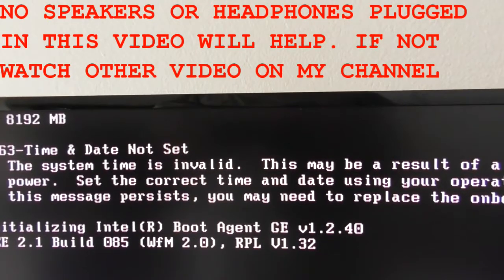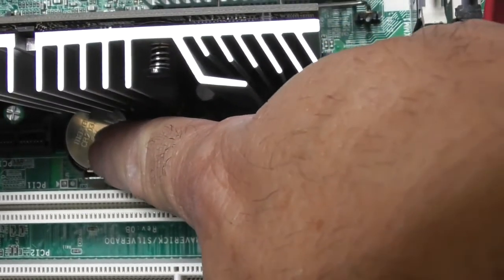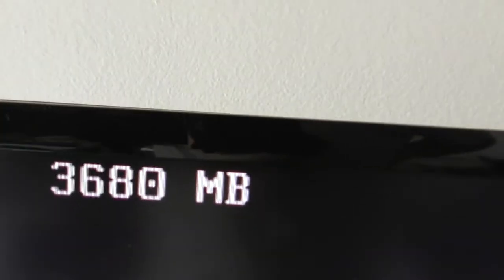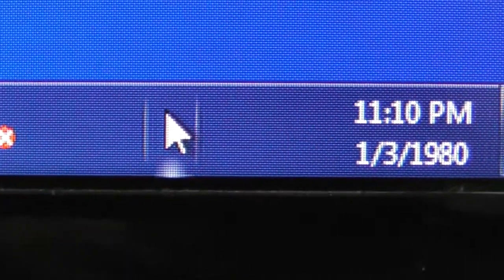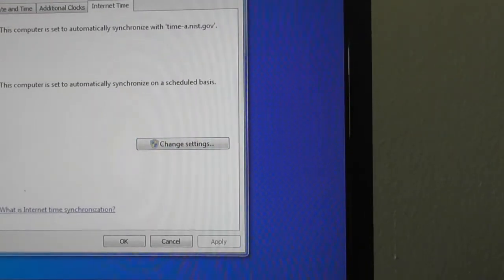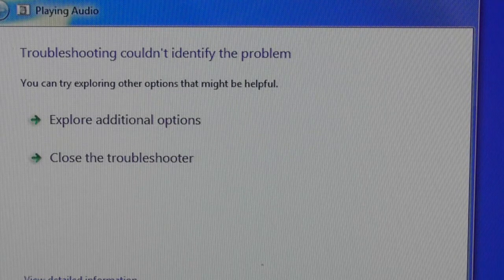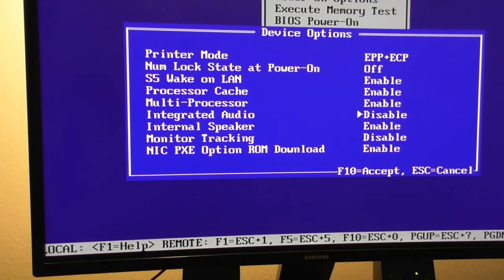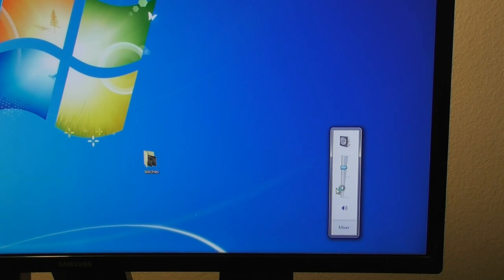WINDOWS message: No speakers or headphones are plugged in HOW TO FIX THIS